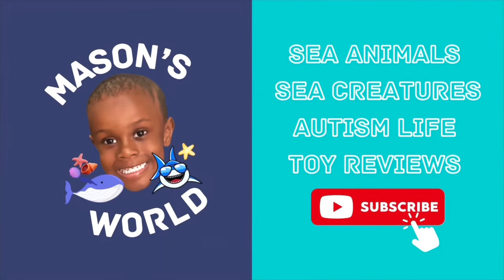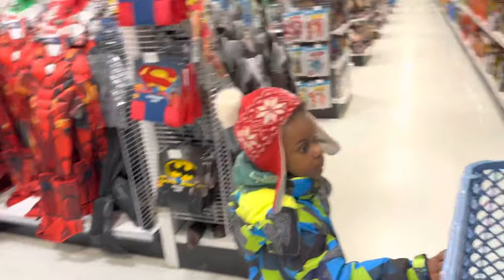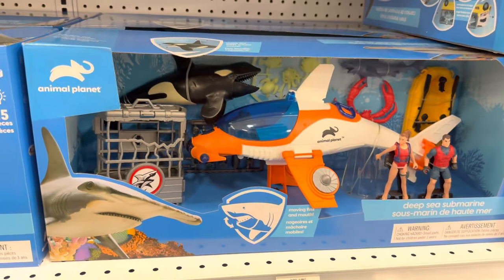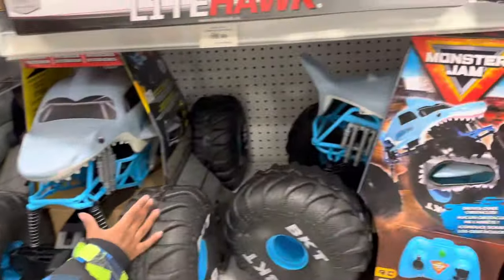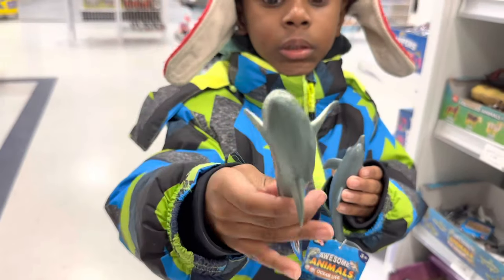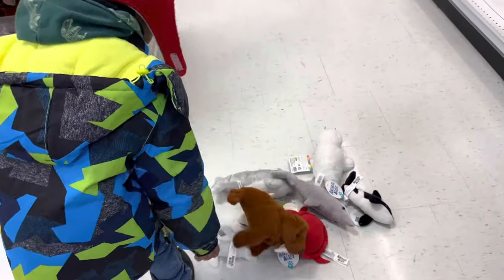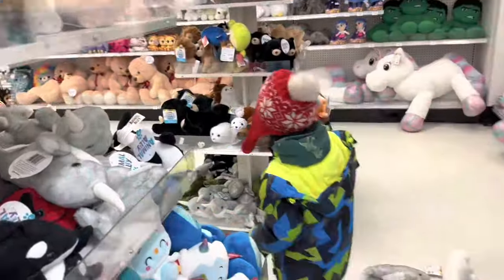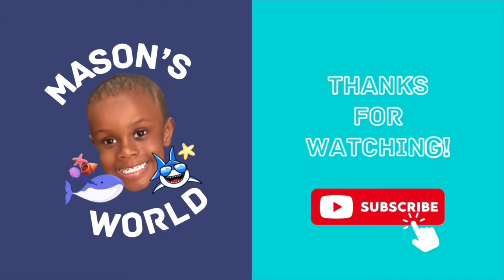Sea Toy Hunt at Toys “R” Us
In this video, Mason visits Toys “R” Us to check out their inventory of sea animal and sea creature toys to see what we could add to his collection.

Sound effects by iMovie
Soundtrack called “Playful” by iMovie owned by Apple